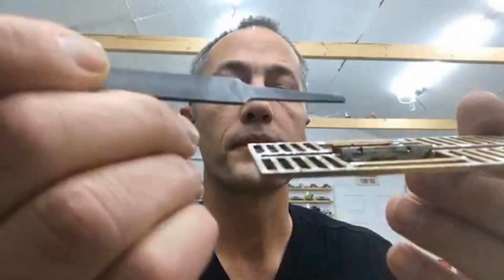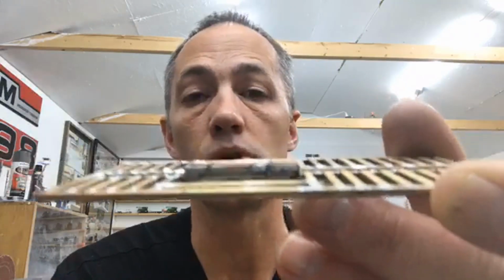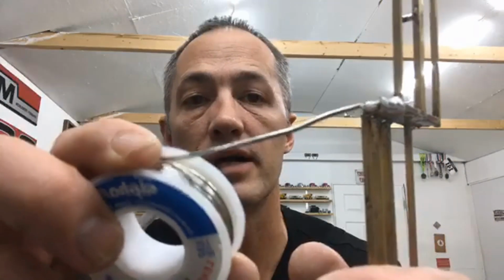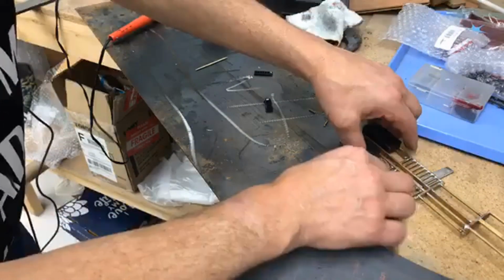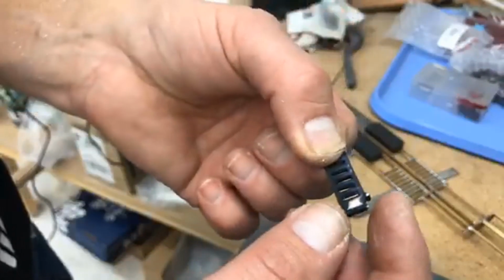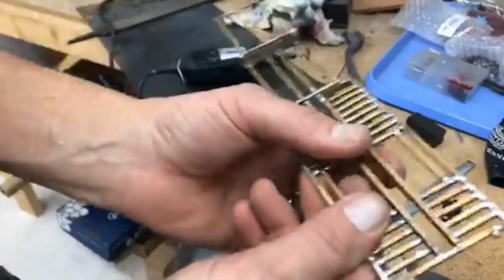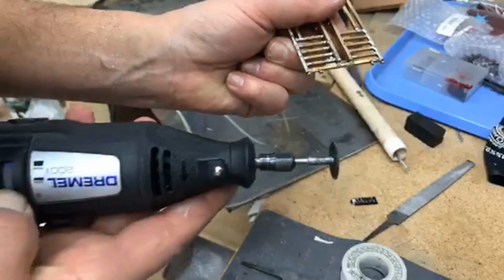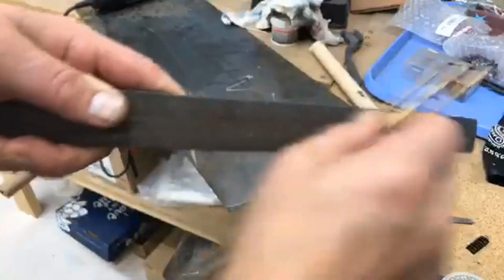1/64 Scratch built Roadrunner sprayer trailer build along Lesson 5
In this video series I teach how to make a 1.64 Roadrunner sprayer trailer from brass. Lot of skills to be learned in this series.